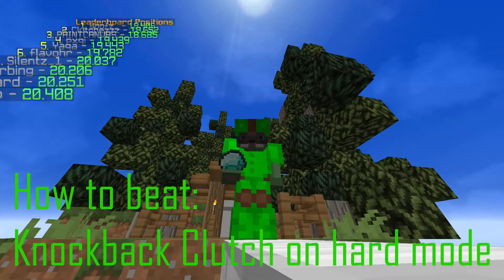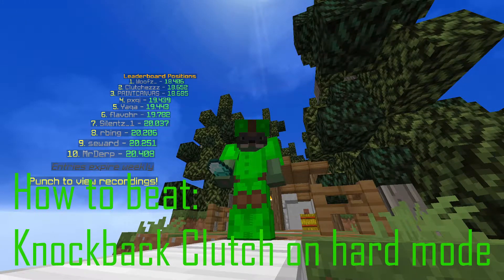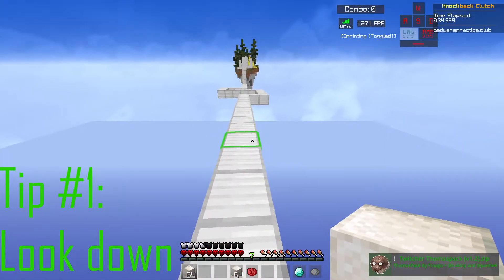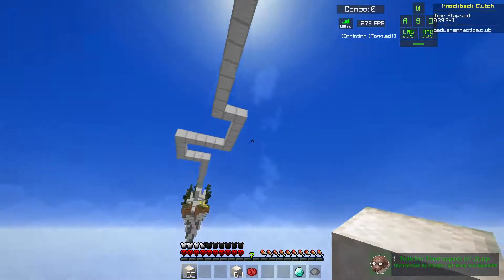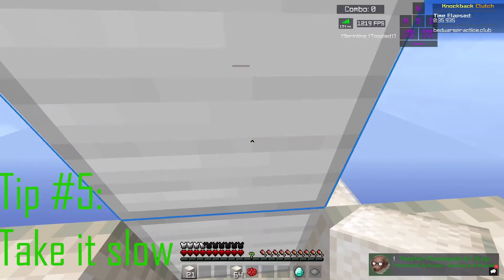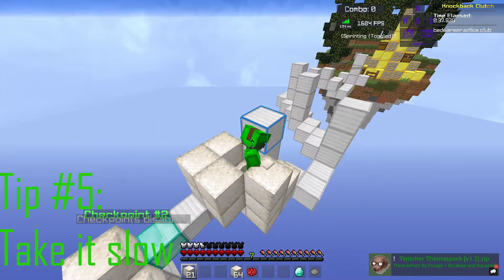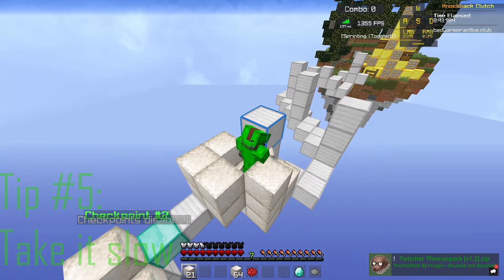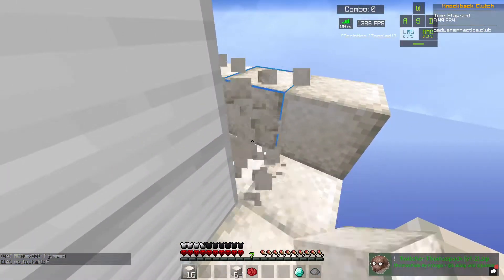How to beat kb clutch on HARD MODE.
Trying something new, this video is also on my tiktok, so if you haven't check it out